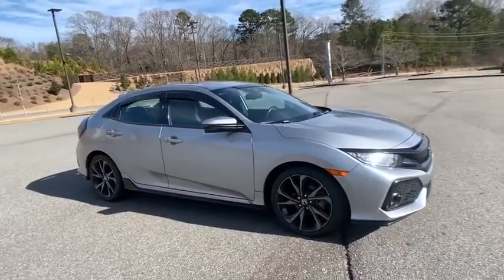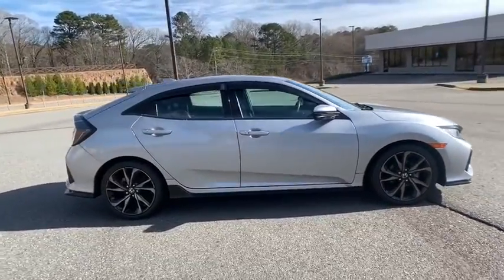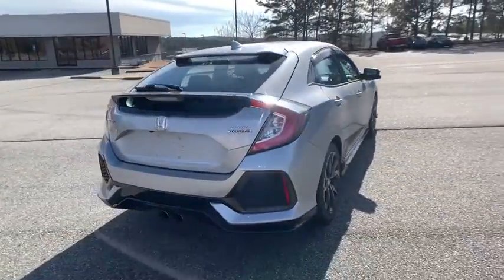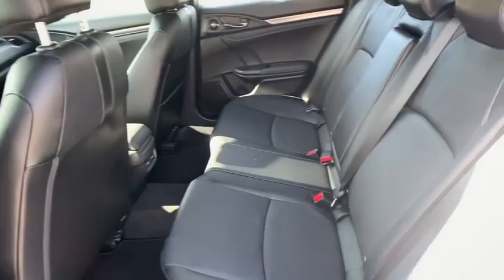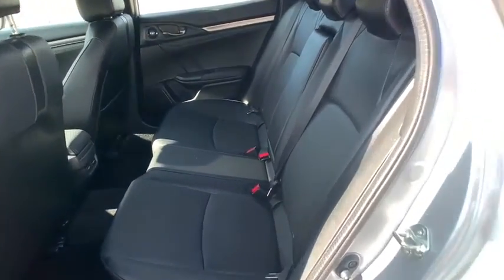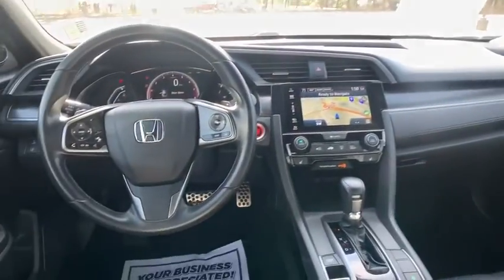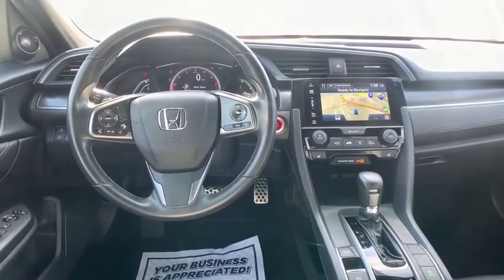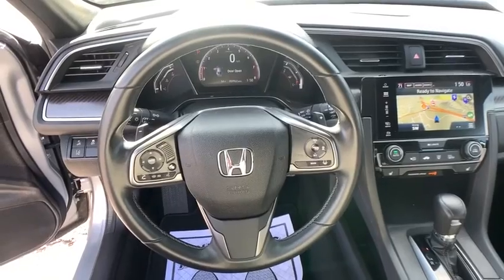2017 Honda Civic Woodstock, Canton, Holly Springs, Kennesaw, GA GP8059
Lunar Silver Metallic Used 2017 Honda Civic available in Woodstock, Georgia at Krause Family Ford. Servicing the Canton, Holly Springs, Kennesaw, GA area.
2017 Honda Civic Sport Touring - Stock#: GP8059 - VIN#: SHHFK7H96HU229603

BLUETOOTH HANDSFREE iphone / Droid Navigation Compatible NAVIGATION GPS SUNROOF / MOONROOF REAR BACK UP CAMERA REMOTE KEYLESS ENTRY WOW WHAT A REALLY NICE CIVIC WE ACQUIRED. THIS HAS EXCELLENT SERVICE HISTORY. IT IS LOADED WITH A TON OF OPTIONS. HURRY IN FOR THIS ONE! 12 Speakers 18 Alloy Wheels Apple CarPlay/Android Auto Auto High-beam Headlights Exterior Parking Camera Rear Front Dual Zone Electronic A/C Heated/Cooled Front Seats Leather-Trimmed Seating Surfaces Navigation System Power Moonroof Power Windows Rain Sensing Wipers Remote Keyless Entry. Clean CARFAX.brbr30/36 City/Highway MPG Lunar Silver Metallic 2017 Honda Civic Sport Touring FWD 1.5L I4 DOHC 16VbrbrbrAwards:br * 2017 KBB.com 10 Most Awarded Brands * 2017 KBB.com Brand Image AwardsbrKelley Blue Book Brand Image Awards are based on the Brand Watch(tm) study from Kelley Blue Book Market Intelligence. Award calculated among non-luxury shoppers.  Kelley Blue Book is a registered trademark of Kelley Blue Book Co. Inc.brbr*Please contact dealer for full details. All prices do not include taxes estimated tax fees dealer documentary fee certification costs reconditioning costs and any installed equipment. *Limited warranties see dealer for details* A short visit to Krause Family Ford located at 195 Woodstock Parkway Woodstock GA 30188 can get you a hassle free deal on this trustworthy vehicle today!